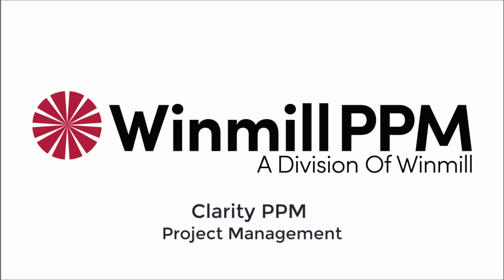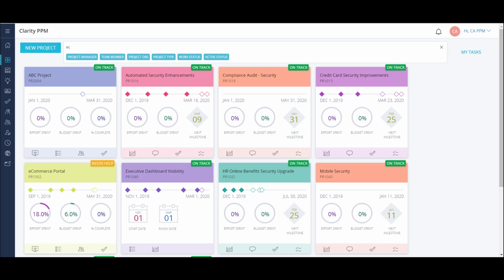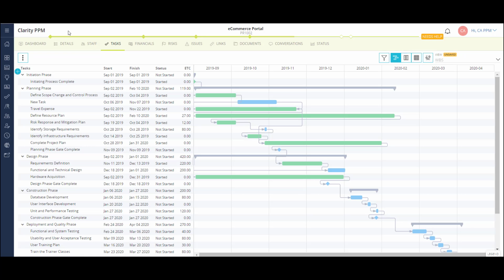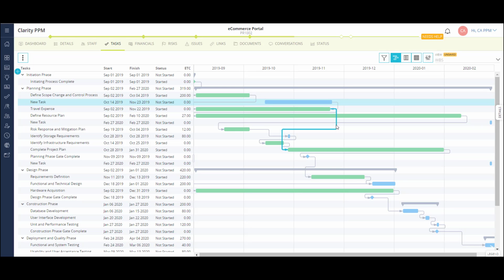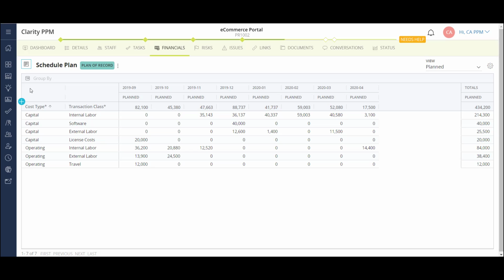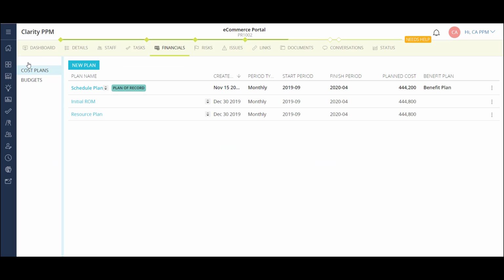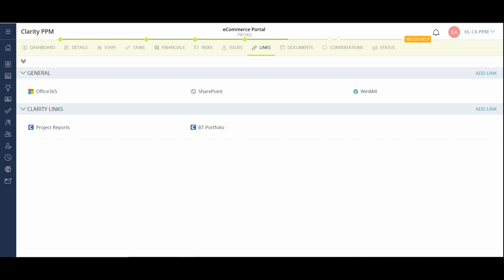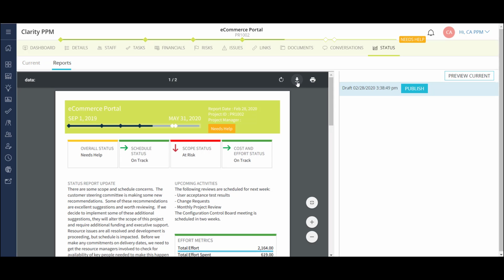Managing Projects in Clarity – 15.8 v2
In this video, we will take a detailed look at how Project Managers can utilize Clarity to better manage their projects. We will focus on how Clarity enables project managers to better execute on key areas of their projects like project teams, tasks, risks, and budget.